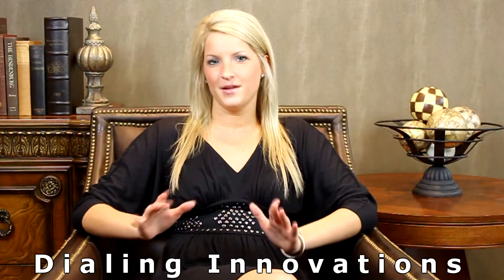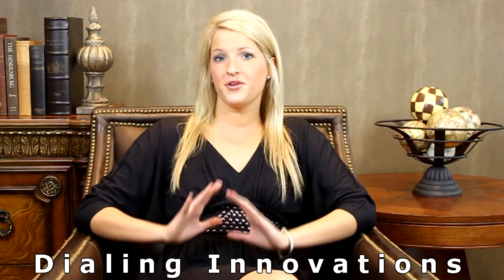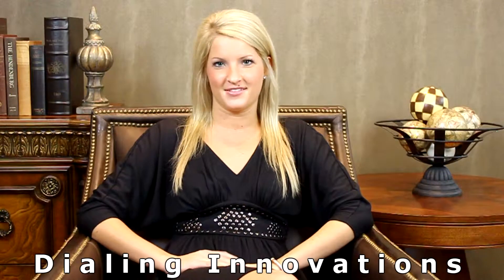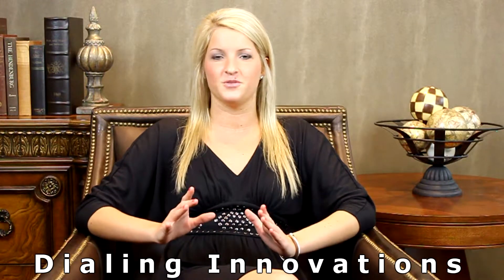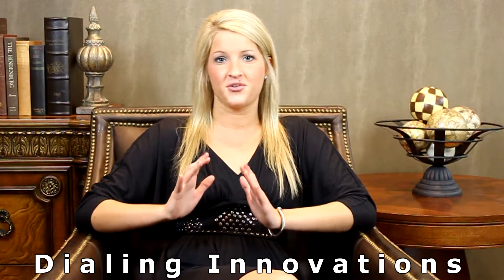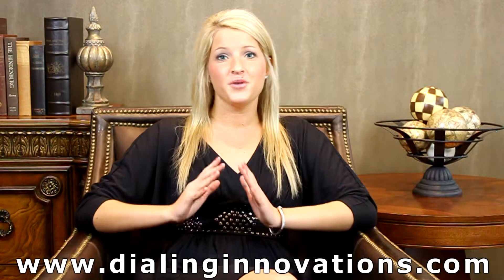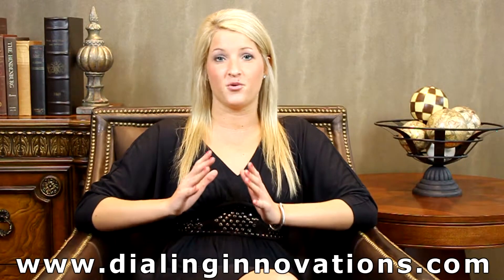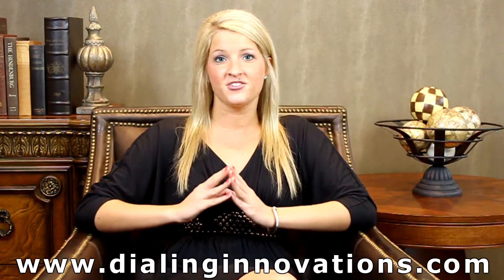Predictive Dialer Hosted - Dialing Innovations for Inbound call centers and sales (Part 7 of 7)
Predictive Dialer for Call Center Dialing Seats - Dialing Innovations provides call center software for inbound, outbound and blended call centers worldwide.